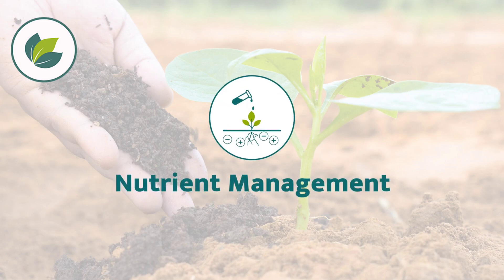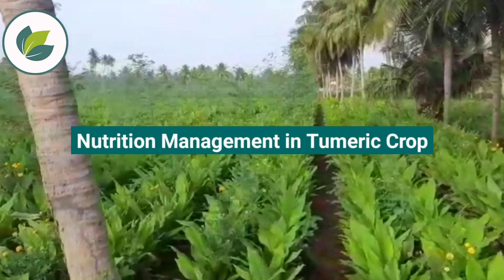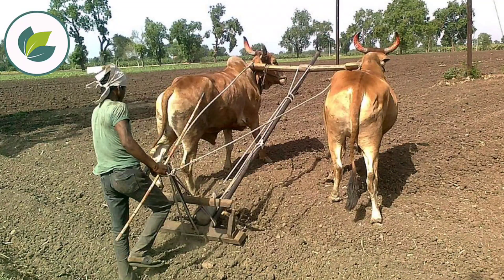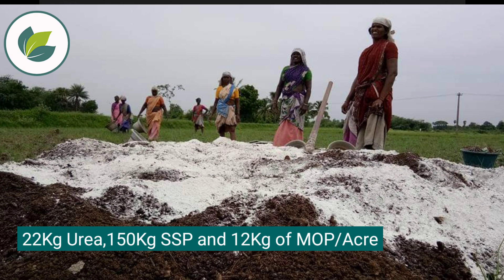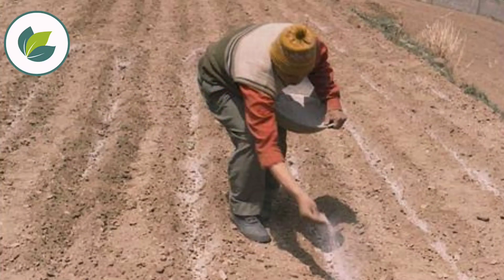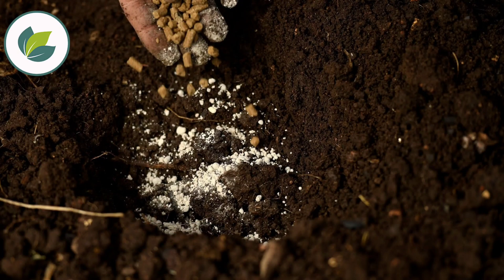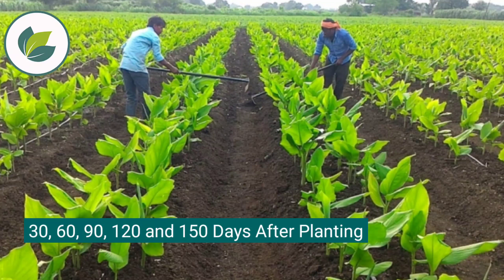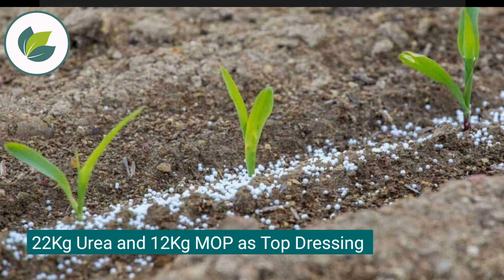Nutrient Management in Turmeric crop | Information| Krishi Network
Nutrition management in turmeric crop

A very warm welcome to all from "Krishi Network".

In this video we will discuss about the Nutrition management in turmeric crop.

Dear farmers, at the time of last ploughing apply 10 tons FYM per acre, 100 kg  Neem cake, 22 kg urea, 150 kg SSP and 12 kg of MOP per acre. To overcome micronutrient deficiency before planting apply FeSO4 12kg and 6 kg ZnSO4.
While applying micronutrient take care that Don't incorporate these micronutrient in the soil.
30, 60, 90, 120 and 150 days after planting crop apply 22 kg Urea and 12 kg MOP as top dressing.